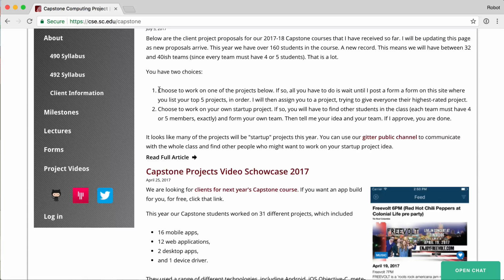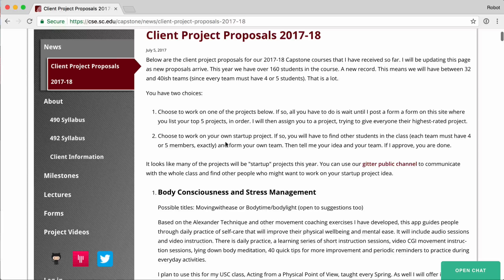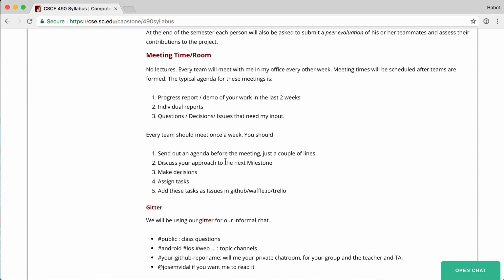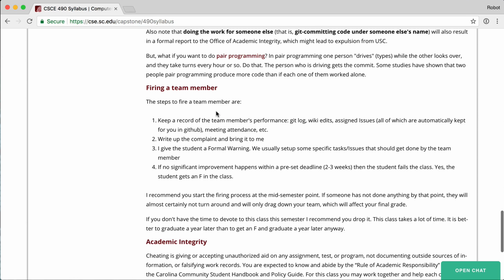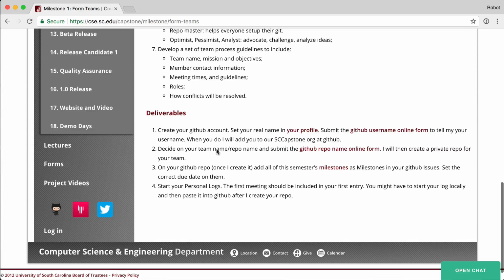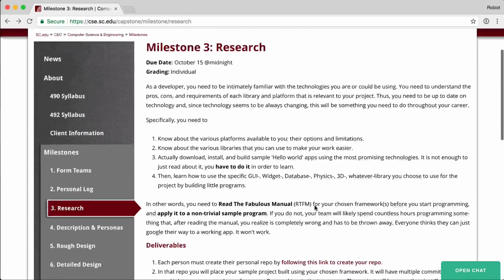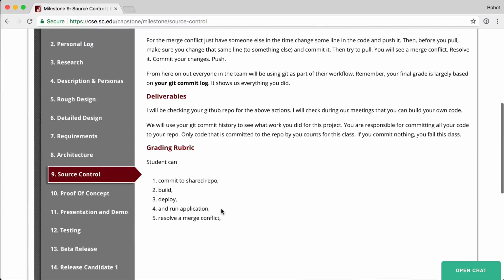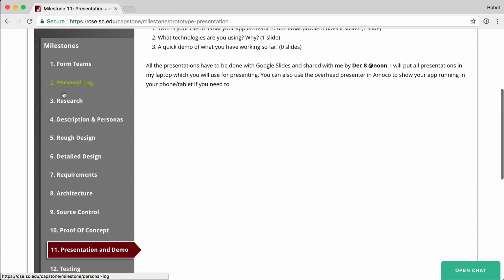CSCE 490 Capstone Welcome